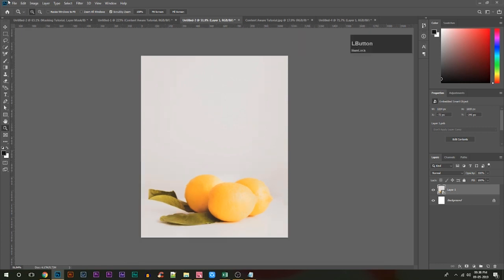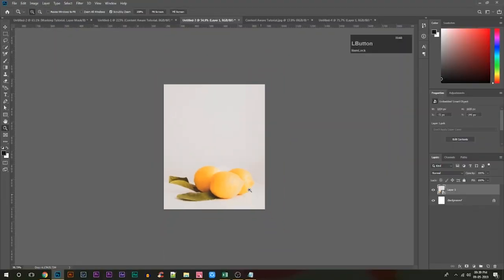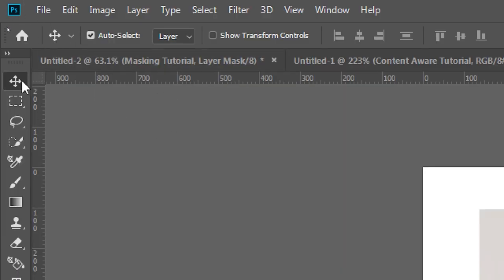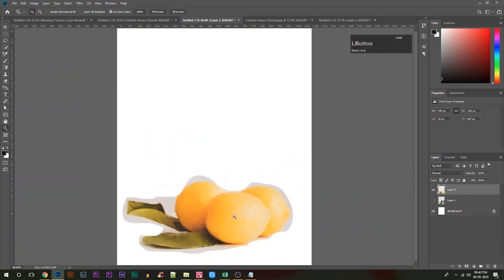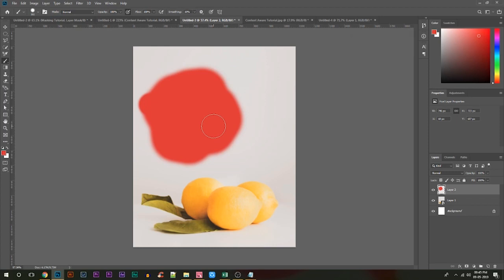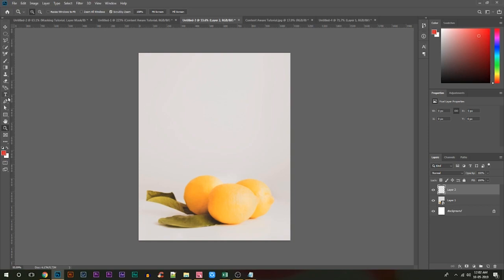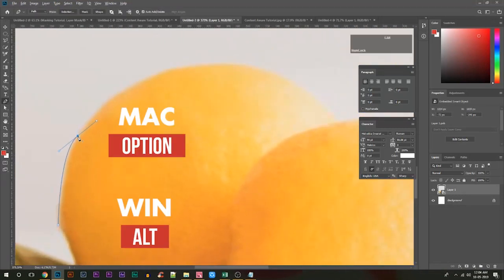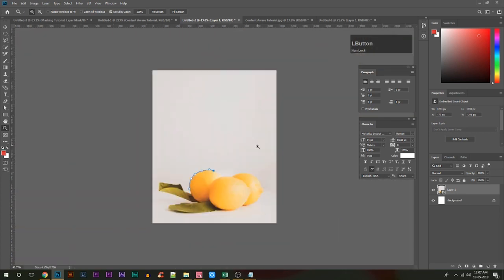PHOTOSHOP BASIC TOOL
Welcome to our YouTube tutorial on Photoshop basic tools! In this video, we will cover essential tools such as the move tool, selection tools, and the crop tool. We'll provide step-by-step instructions on how to use each tool effectively, including keyboard shortcuts and practical examples. Whether you're a beginner or looking to refresh your skills, this tutorial will help you navigate Photoshop's basic tools with confidence!